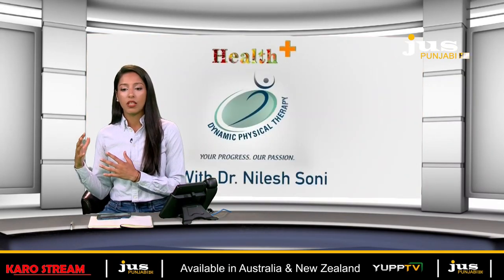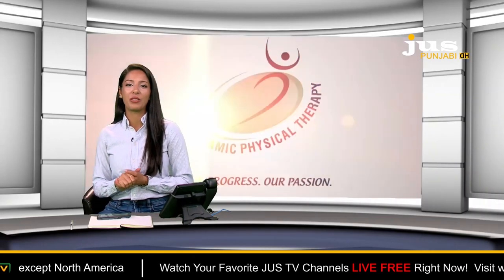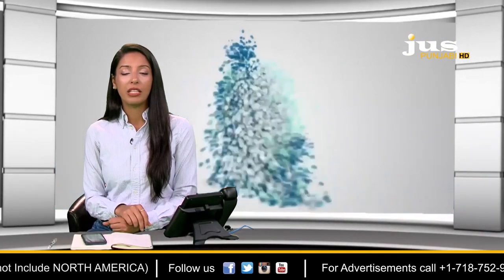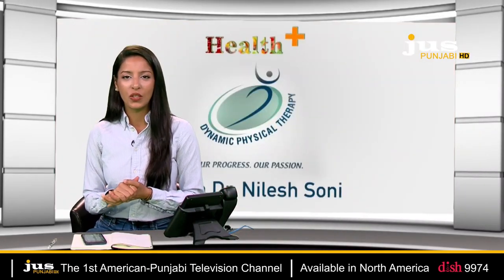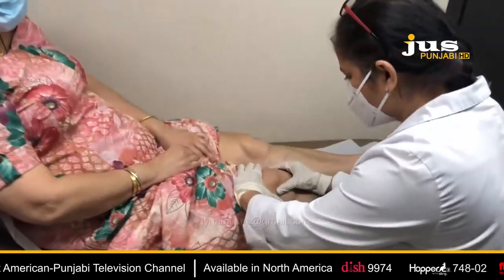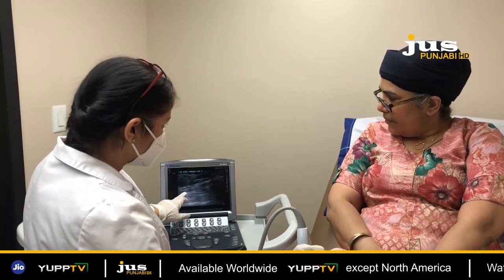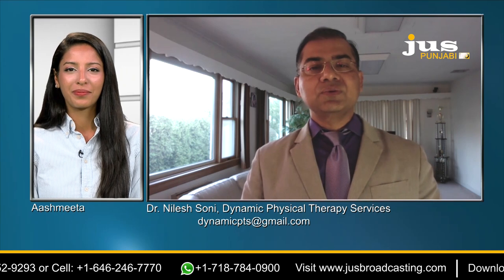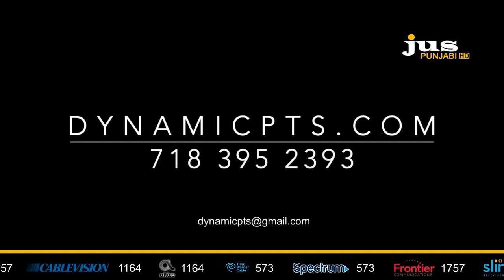HEALTH+ WITH DR. NILESH SONI OF DYNAMIC PHYSICAL THERAPY SERVICES || JUNE 16, 2020 || JUS PUNJABI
Jus Punjabi - First Indian American Punjabi TV Channel

Ch 736 on DISH
Ch 1164 on Cablevision-io
Ch 1563 on TWC
Ch 1757 on Verizon FiOS I
Sling TV - Punjabi Pack
New Zealand & Australia on Vision Asia
Worldwide on Yupp TV (except USA)